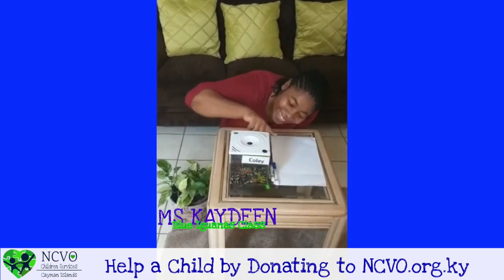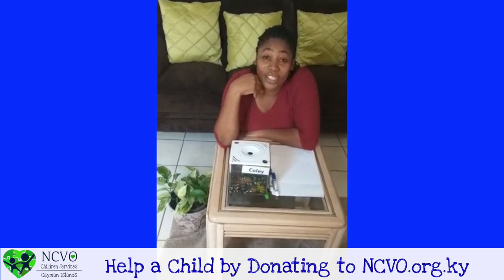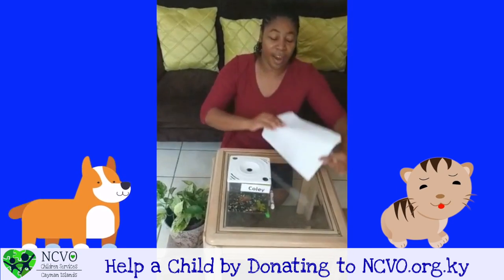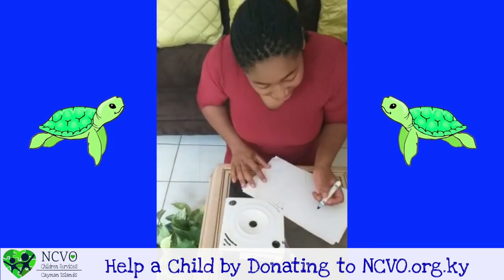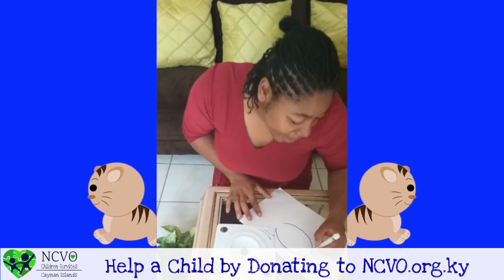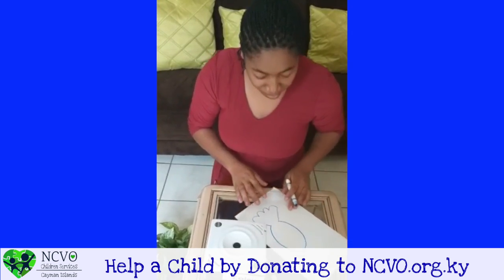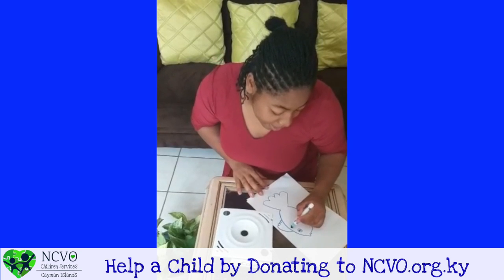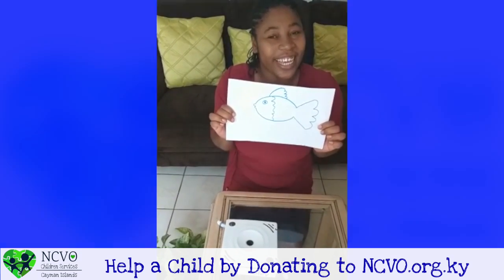Ms Kaydeen Drawing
Enjoy Drawing with Ms Andrea!
Thank you to our Director, Heather Lopez, & her talented partner Patrick for helping make these videos to provide edutainment to our little ones!